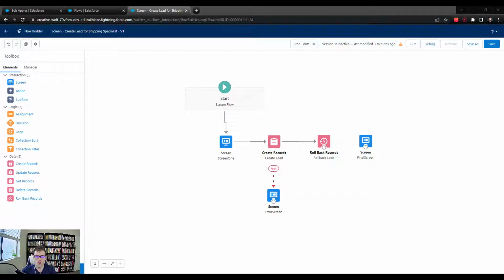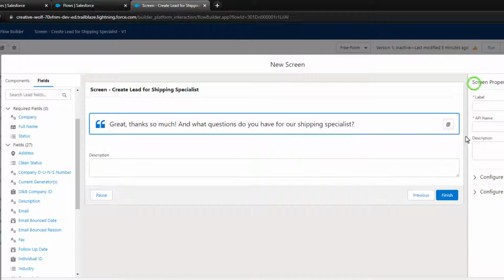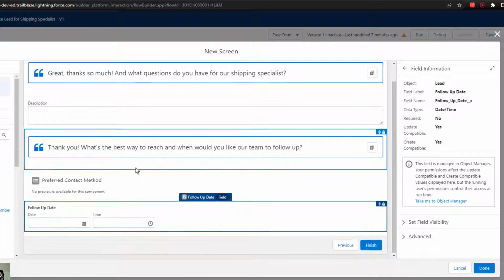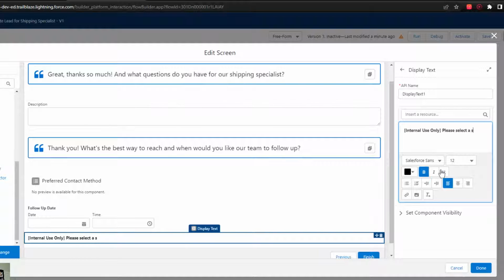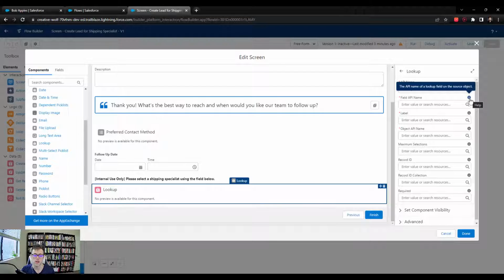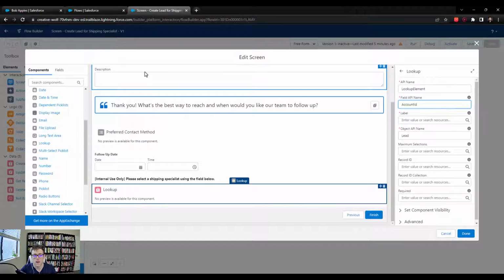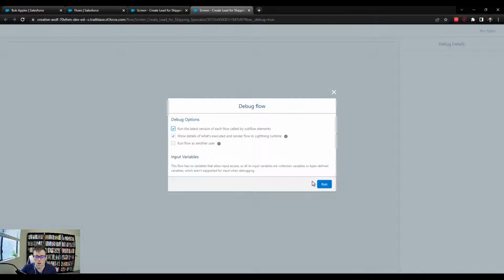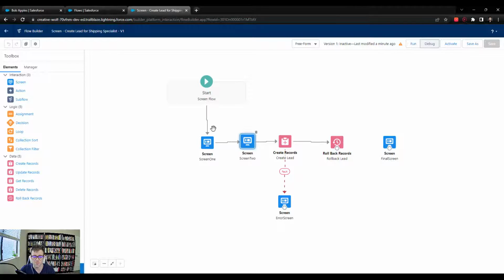Salesforce Flow Builder Tutorial (Episode 40) - Lookup Component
We continue configuring our Salesforce Screen Flow and go into detail on how the Lookup Screen Component works. This component can often be confusing, but after this video, you'll know exactly how it works.